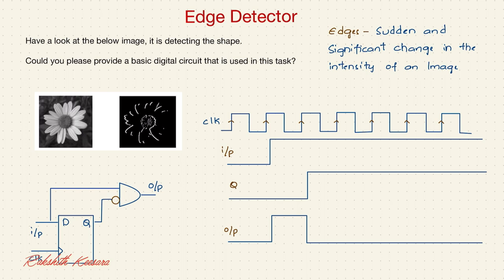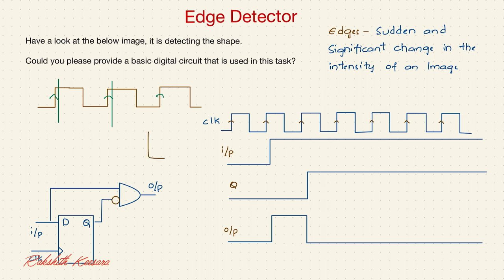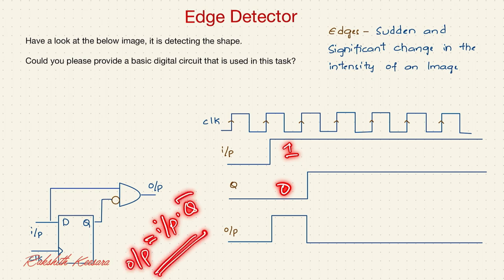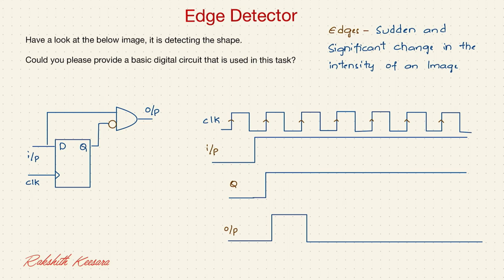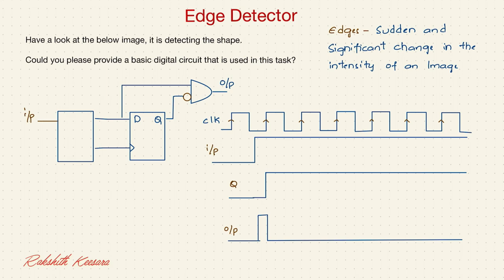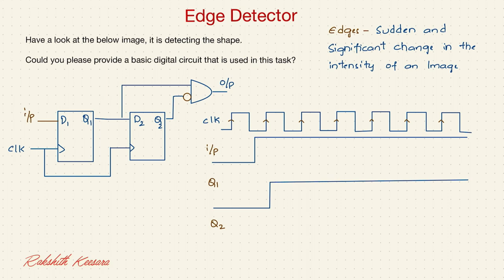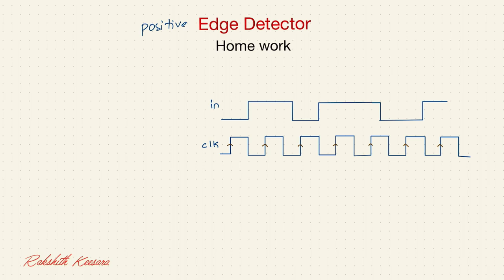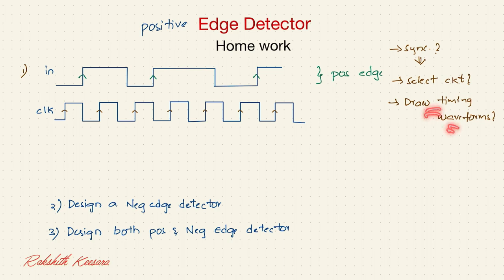Positive and Negative Edge Detector | VLSI Interview | Digital Electronics | IISc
This is the solution to the second question I posted on LinkedIn.
Provide a circuit to detect edges.

For more clarification you can comment, I will try to clarify them.